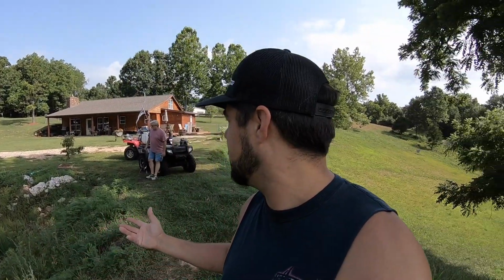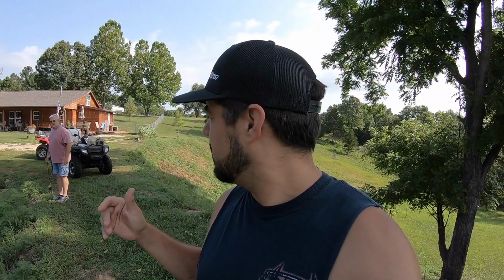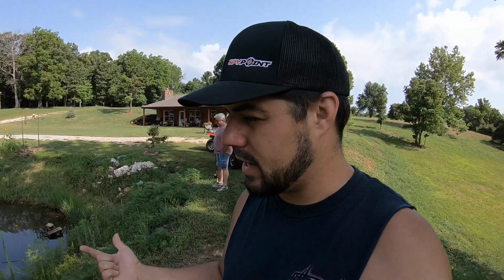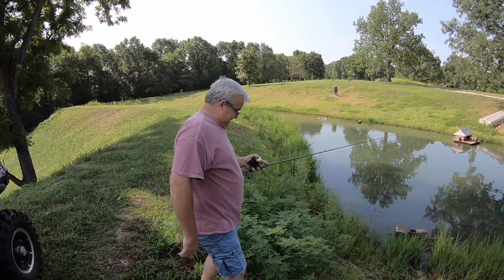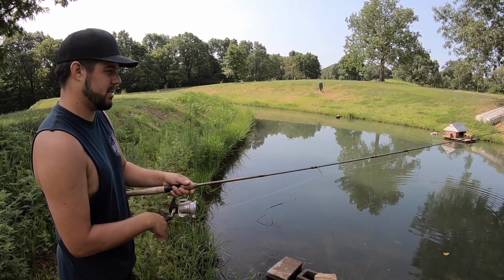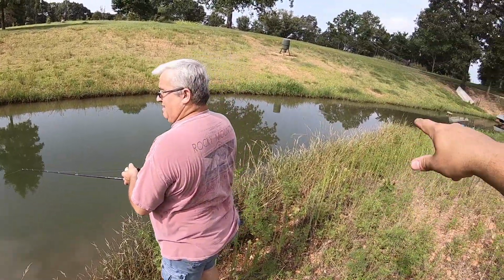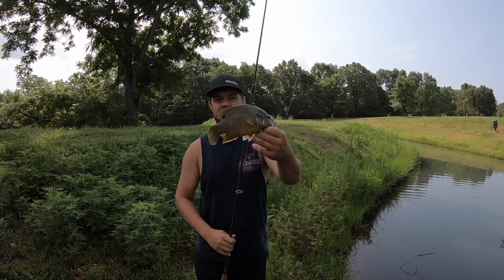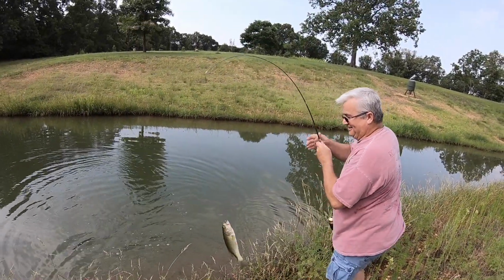New Pond Build FISHING SUCCESS! A Pond For Dad to Fish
After all the struggles getting my new pond to hold water, it's fixed!  Dad and I fish the pond for the very first time and have success!